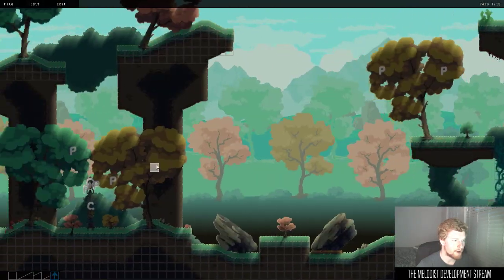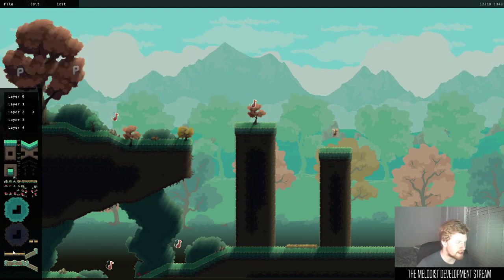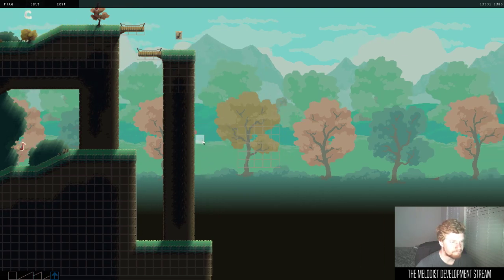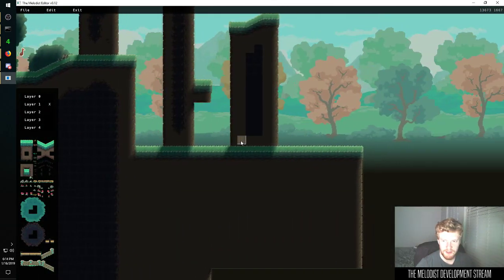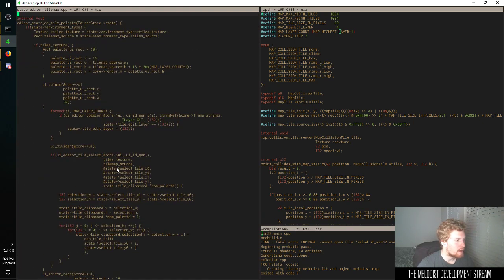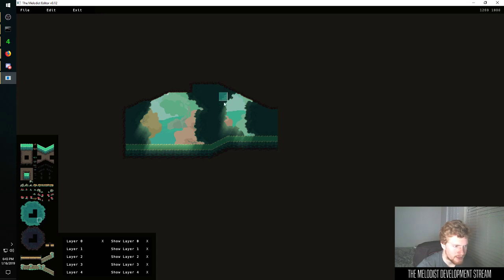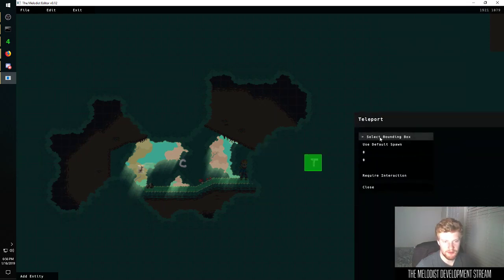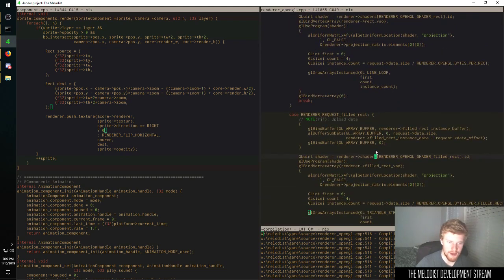The Melodist Development Stream (1/16/2019)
Map development.